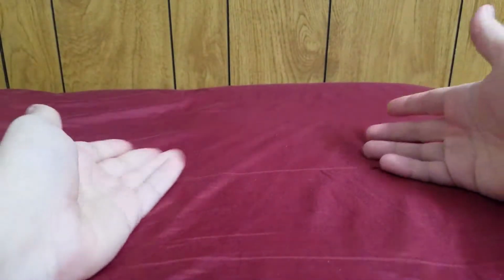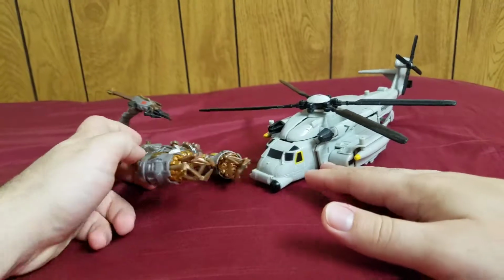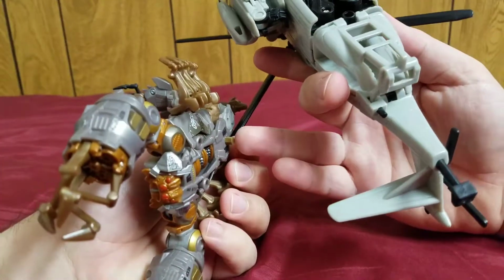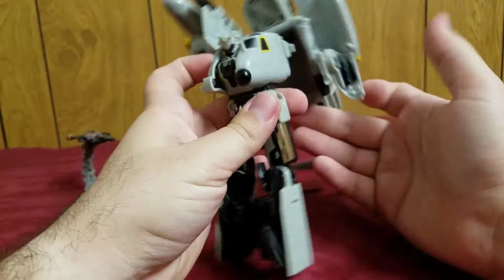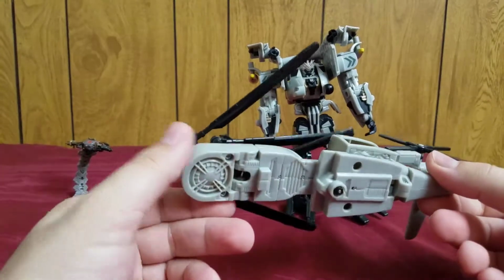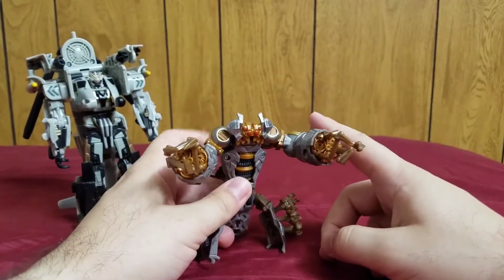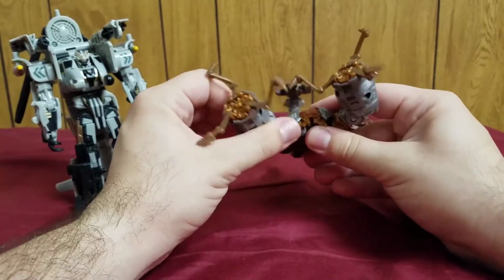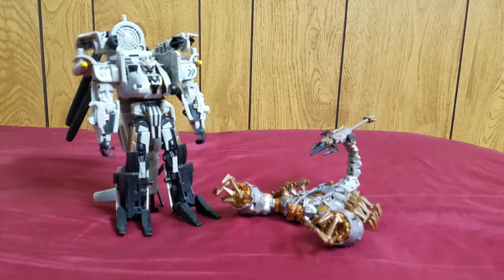Composite EnerJoe Reviews: Transformers Rotf Voyager Grindor and 2007 Deluxe Scorponok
The scorpion and the chopper reunited at last.